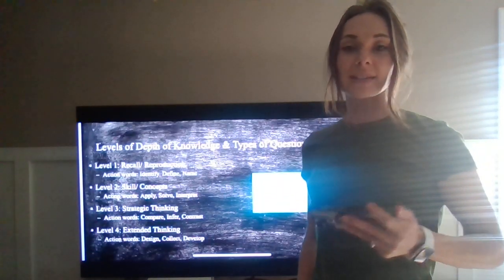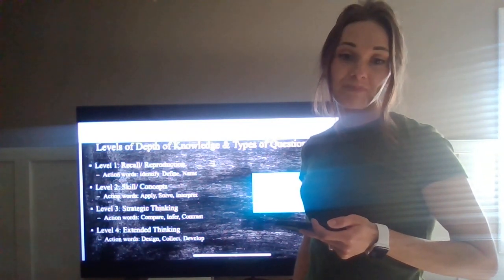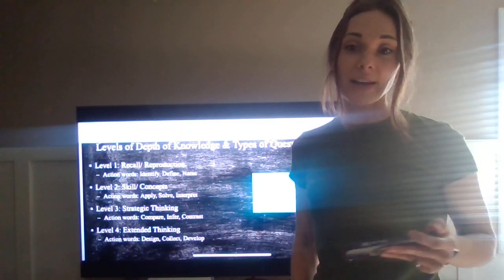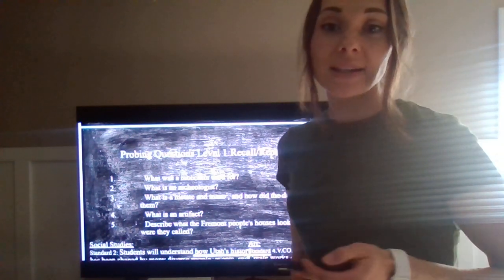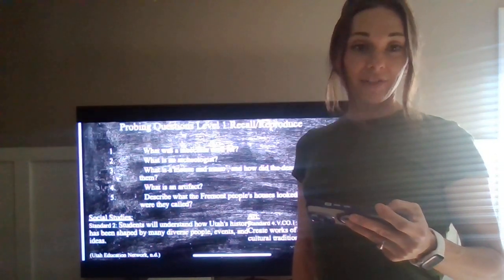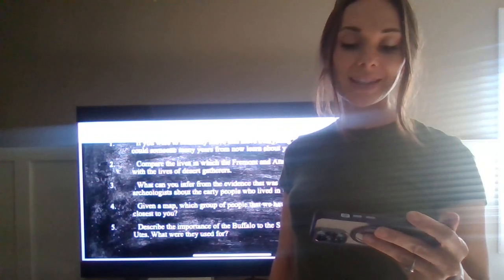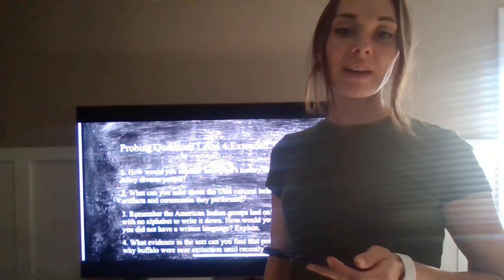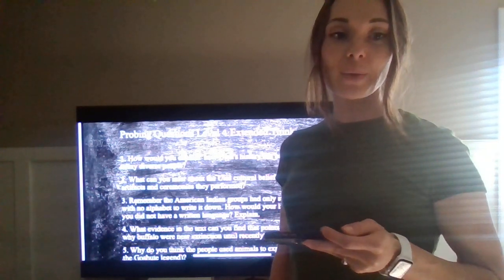Questioning Strategies ELM-550